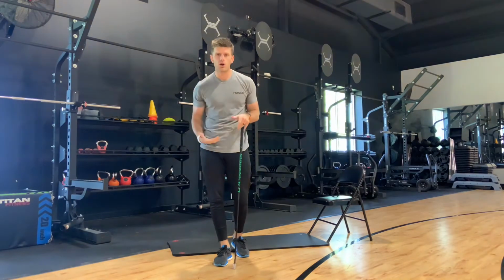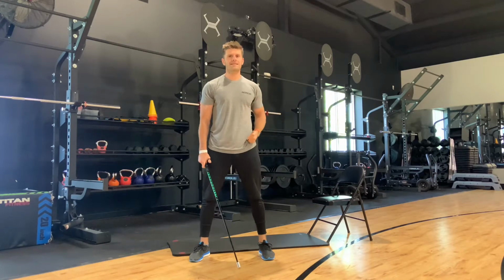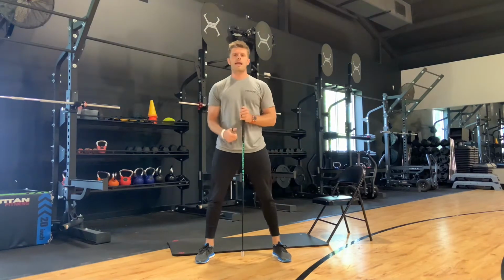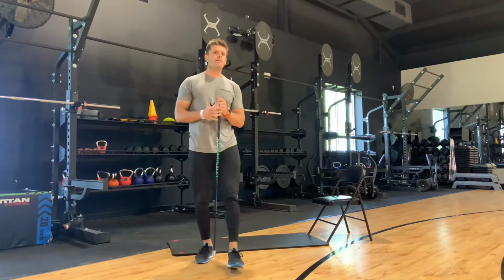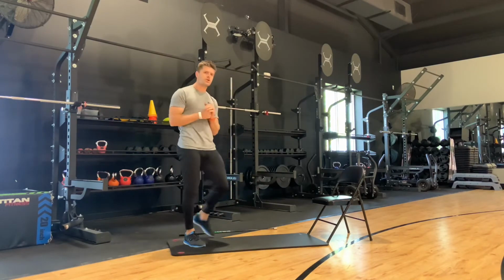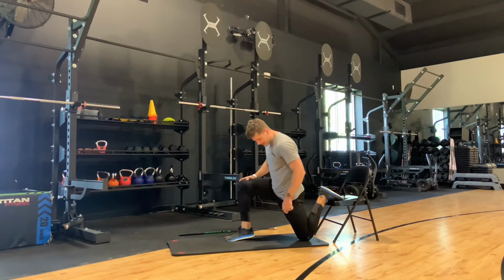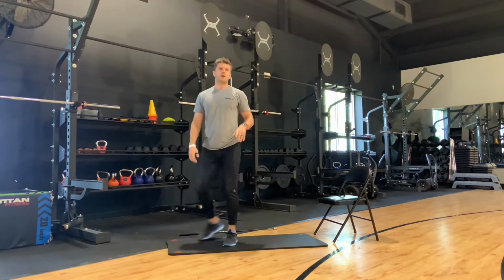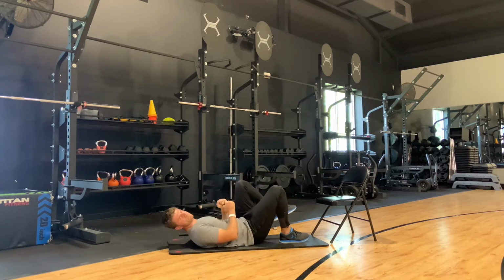2 tips to help you hit the golf ball farther!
In this video coach Andy Talks through how to unlock your hips and strengthen your Glutes to help you increase the strength and power in your hips for the golf swing.

The Elite Training Academy is here to help golfers of all levels increase their strength, speed and ultimately power to hit the ball further, play better golf and enjoy being out on the course.

STAY UP TO DATE BY TURNING ON THE NOTIFICATIONS.